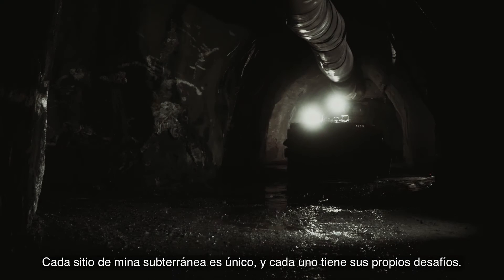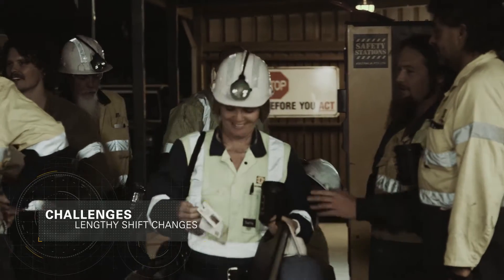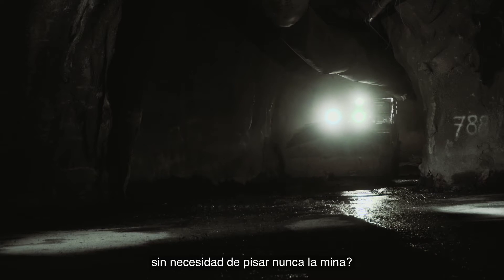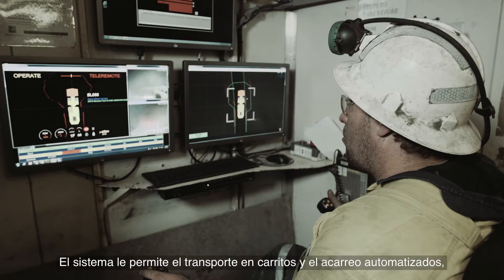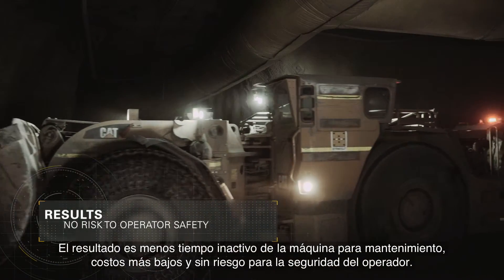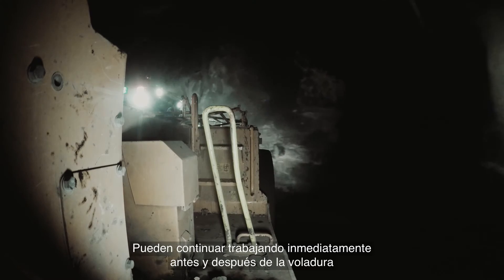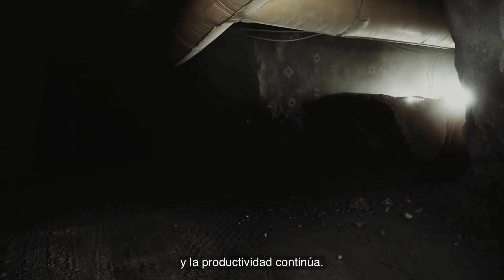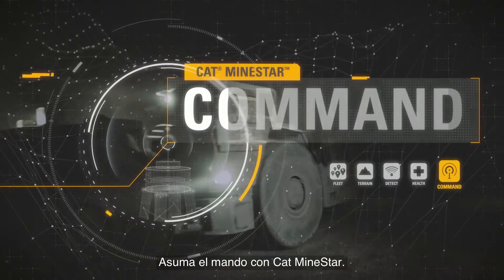Cat Command para minería subterránea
Cat Command para minería subterránea puede ayudar a resolver algunos de los mayores problemas que los mineros de minería subterránea se enfrentan hoy en día, desafíos tales como retardos en el cambio de turno, seguridad del operador, impactos contra la pared de la mina y más. Los operadores pueden controlar los vehículos de carga, acarreo y descarga desde una cómoda estación remota e incluso transporte en carritos automatizado para reducir aún más el riesgo de impactos contra la pared de la mina.

Cat.com/commandforunderground